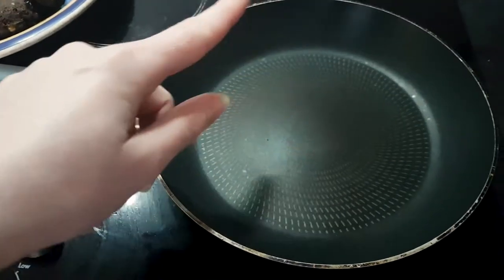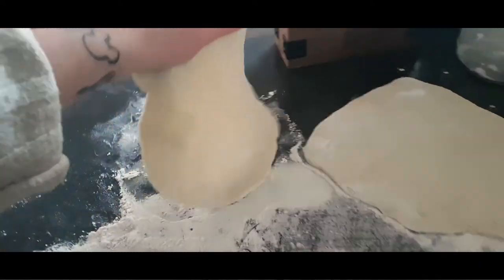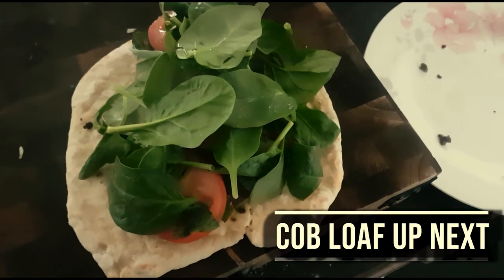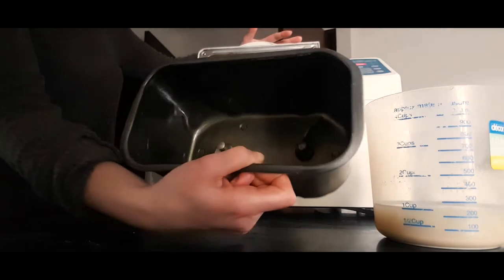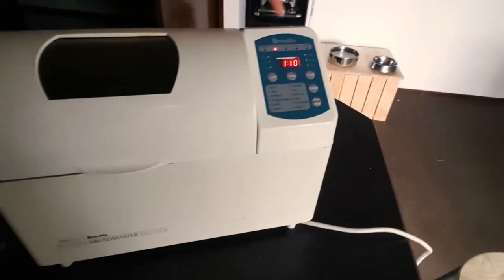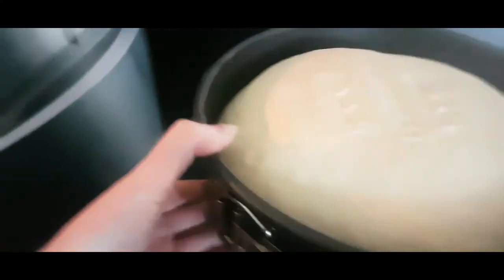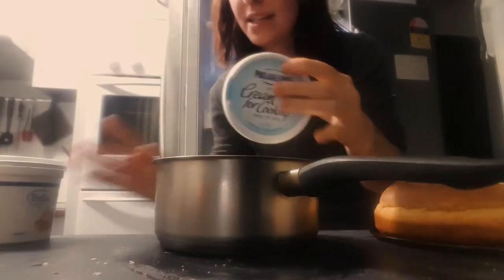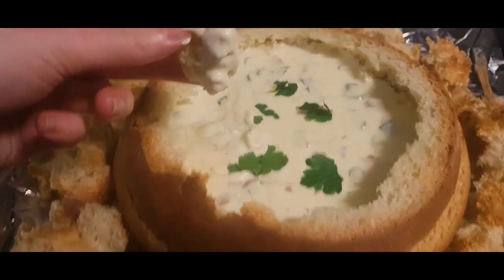Homemade COB LOAF | SIMPLE PITA BREAD that even a beginner can make | FUSS-FREE BREAD RECIPES to try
I spent my weekend making homemade cob loaf from scratch, filling it with cheese and bacon for a very naughty treat. I also made simple pita bread that I've been making as a beginner. These two recipes are so quick and simple that even a beginner can make them.

Want some fuss-free bread recipes to try? Well I've got you sorted.

My recipes are down below if you want to have a go at making pita bread and cob loaf at home.

TOOLS & SERVICES USED:
○ Where I find my music: YouTube free music archive, songs: 8th World Wonder, Kids with Lightsabers,

RECIPES:
Pita Bread
1 cup warm water
2 teaspoons dry instant yeast
2 1/2  all-purpose flour
2 teaspoons salt
1 teaspoons olive oil

Falafel
1 cup of dried chickpeas soaked overnight and cooked
1/2 red onion
2 cloves of garlic
1 small hot chilli
1 bunch of corriander/parsley (50/50)
1 Tbl sp ground corriander, cumin
2 Tbl sp flour
1/2 tsp salt, baking soda

Cob Loaf
7g (1 sachet) dry yeast
2 teaspoons caster sugar
1 cup warm water
3 cups bread flour
1 teaspoon sea salt
1 tablespoon olive oil
1 egg

Cheese and Bacon Sauce
3 rashers of bacon
3 spring onions chopped
1 250gm tub of cream cheese
100gm cheese shredded
1/4 cup of sour cream
salt and pepper to taste
brie cheese, mozarella (optional)